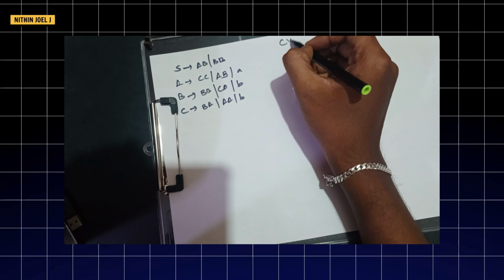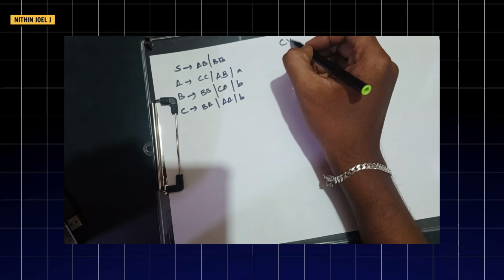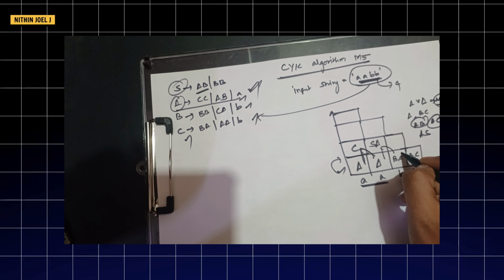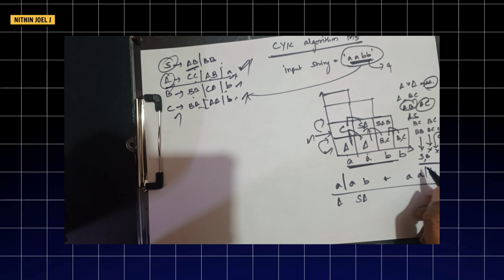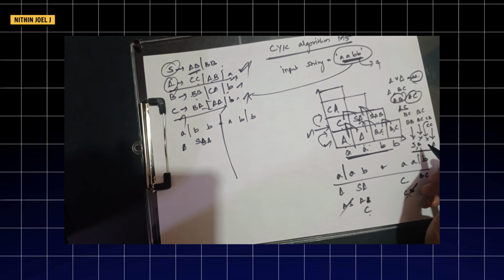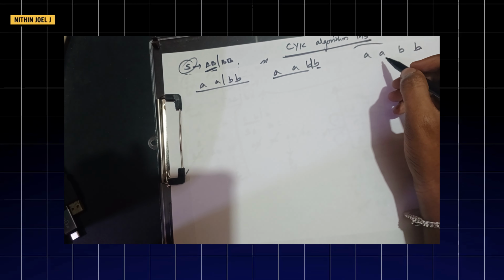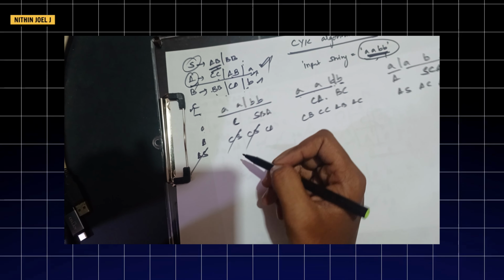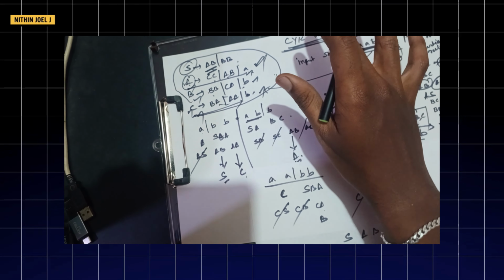CYK Algorithm Explained | Natural Language Processing Module 05 (NLP Tutorial)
🚀 Welcome to Module 05 of our Natural Language Processing (NLP) Series!

In this video, we dive deep into the CYK Algorithm (Cocke–Younger–Kasami)—a powerful parsing technique used for context-free grammars in Chomsky Normal Form.

📌 What You’ll Learn:
 • What is the CYK Algorithm?
 • How the parsing table works
 • Steps of the CYK algorithm with examples
 • A × B = AB logic explained (production combination)

Whether you’re a student, NLP enthusiast, or preparing for your university exams, this video will make parsing with CYK crystal clear.

[Link your full NLP module playlist here]

💬 Drop your doubts in the comments—I respond to every question.